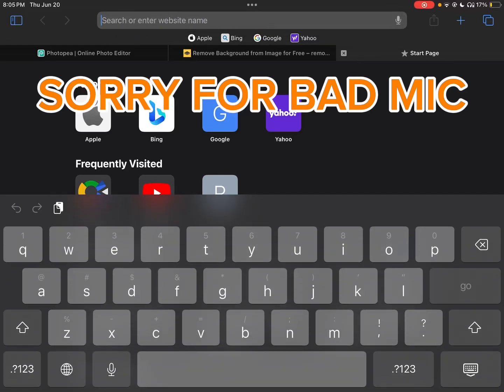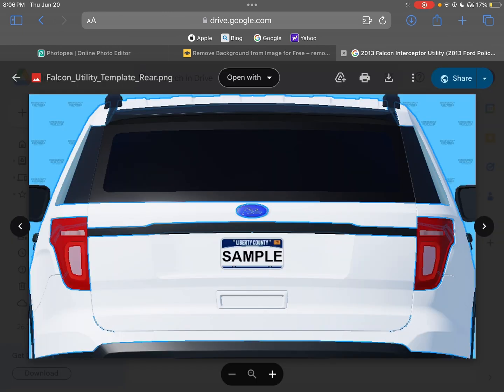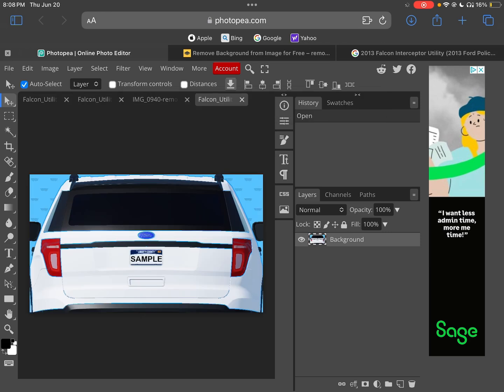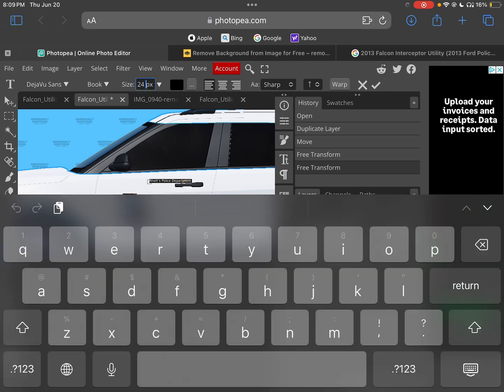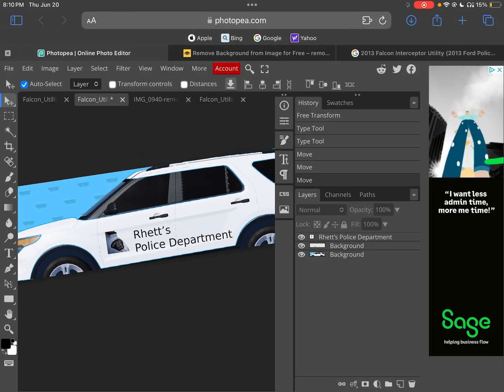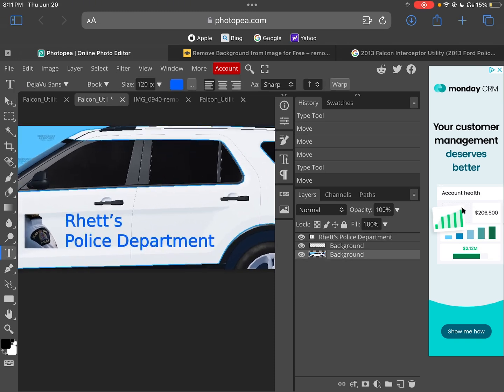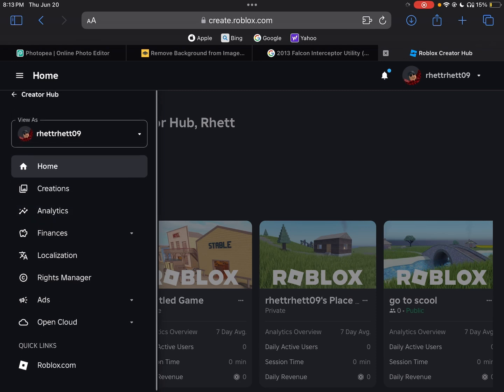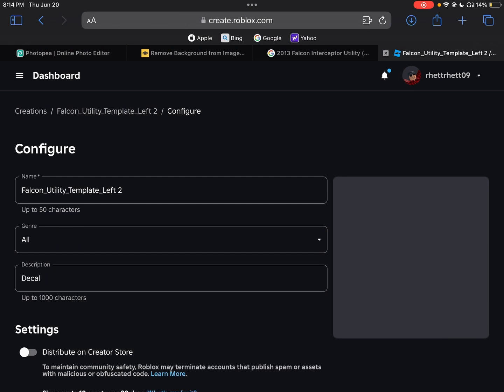How do make ERLC Roblox livery’s on iPad! 2024